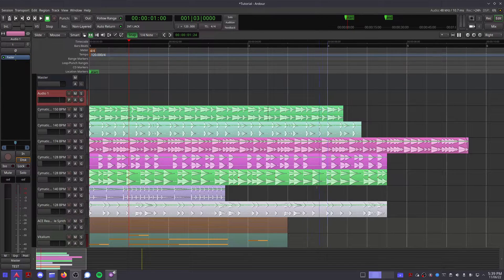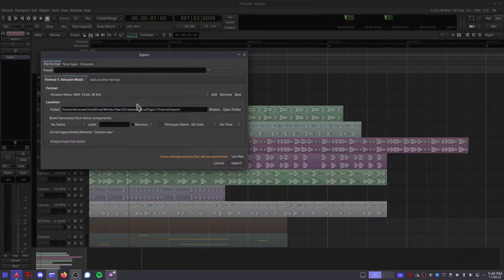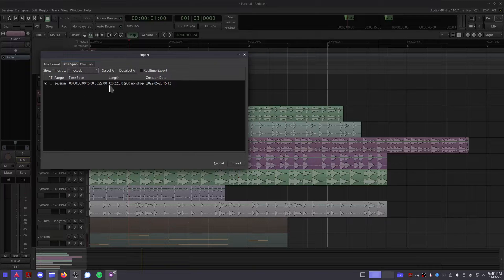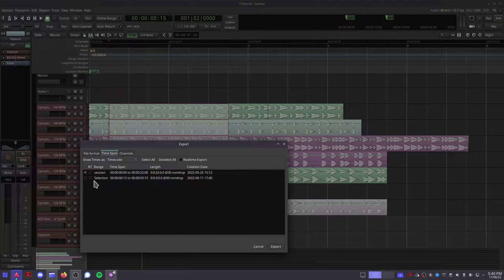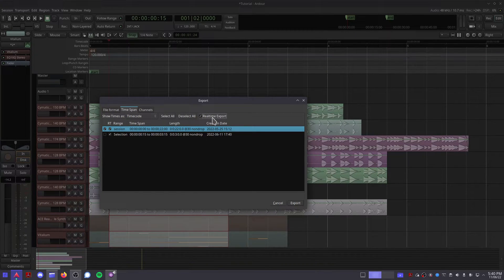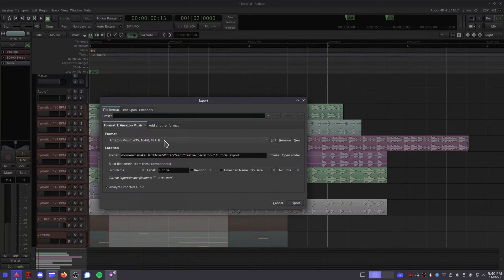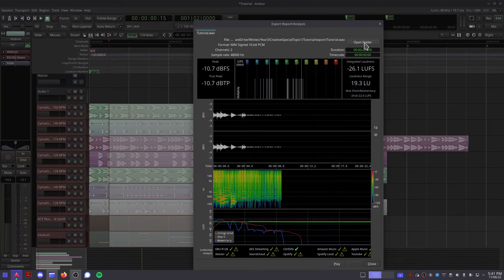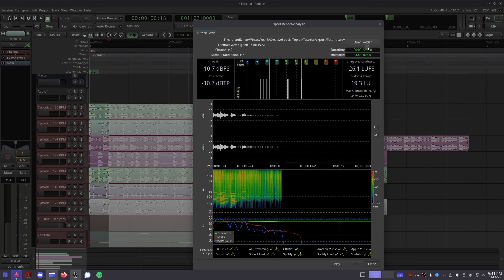EXPORTING TRACKS - Ardour 6 - Tutorial #7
In this video, I teach you how to export tracks in Ardour.

Ardour is an open-source DAW that runs on Linux, Windows and MacOS. It's free to build from source, and the ready-to-install binaries are available at whatever price you want.

Check me out on Fiverr!

If you would like to support me and my channel financially, you can donate to any of these addresses:

Bitcoin (BTC)
1FAbsXLfX7GWKftyEenPhutdhPsA4xPnpw

Ethereum (ETH)
0xd0e1Ae70ee85f3edADaBC82cbCcfE6d88324E697